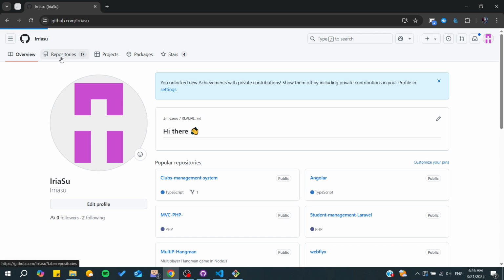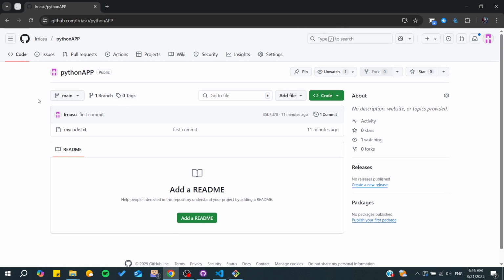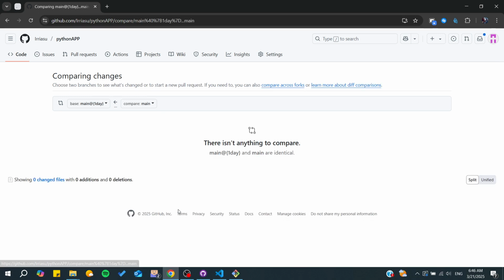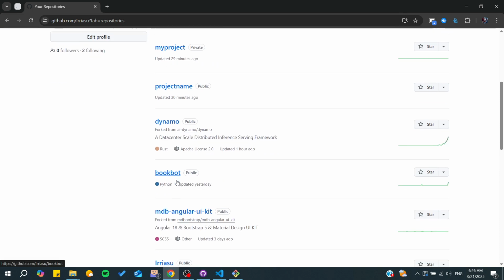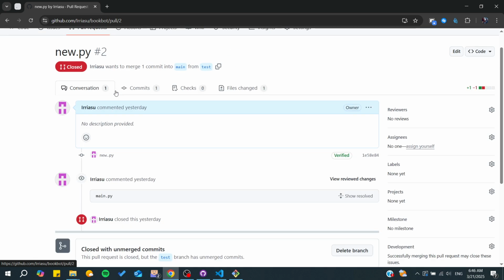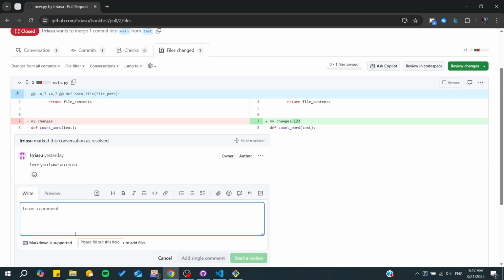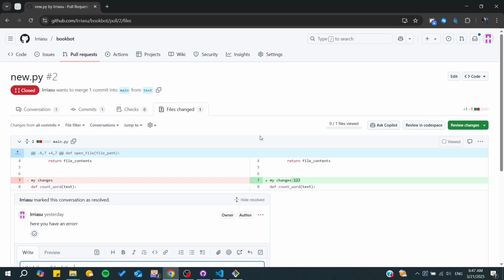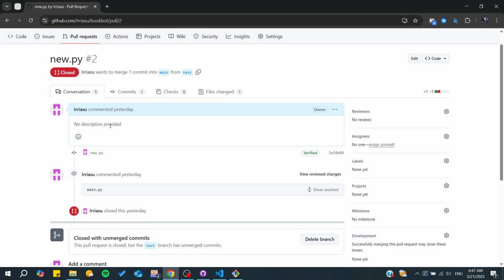How To Send Message In GitHub Tutorial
Today we talk about send message in github,github actions,github tutorial,github